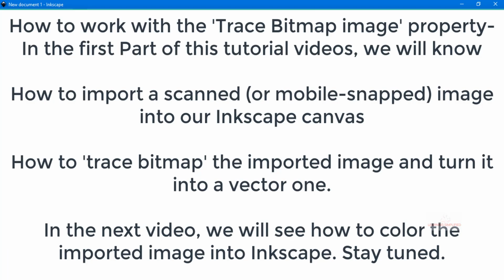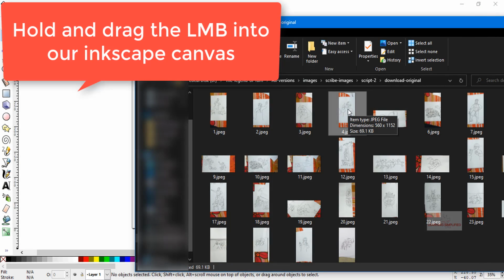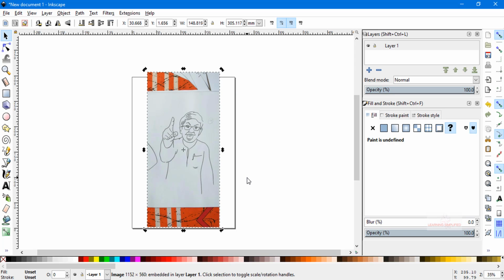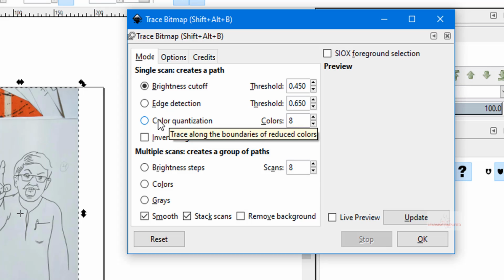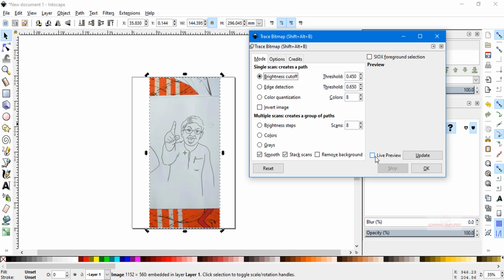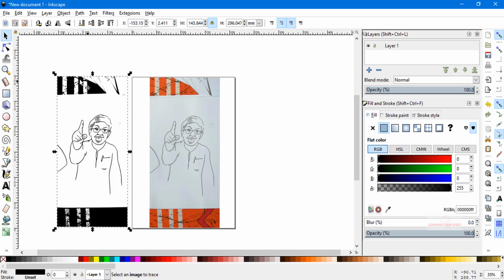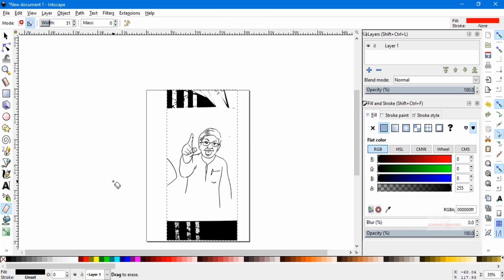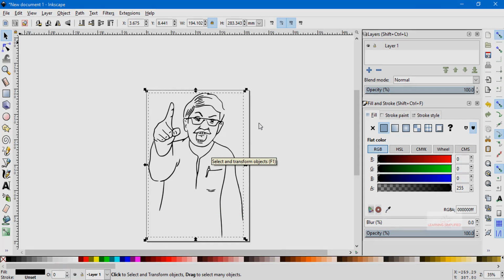Inkscape Trace Bitmap | Inkscape tutorial for Beginners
Inkscape beginners tutorial- how to work with images and create a outline with trace bitmap option in inkscape.

In our previous video on inkscape tutorial for beginners, we had a discussion on how to use pen tool. In this tutorial, we will proceed a step further and we will see how to trace bitmap images from a scanned document.

Things those we are going to learn in this tutorial are:
1. How to work on images imported into our inkscape canvas
2. How to use trace bitmap the imported scanned or snapped image
3. How to create the vector outline from a raster image.

In the next video, we will learn how to edit path with the nodes and fill color into the imported image.